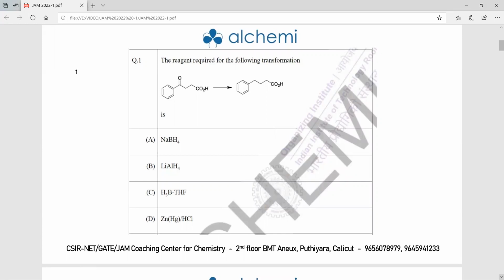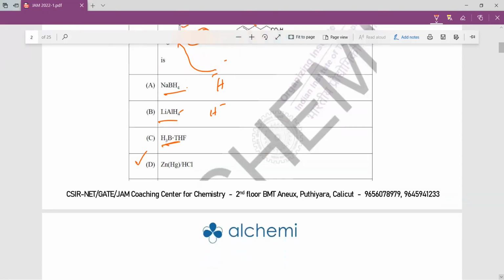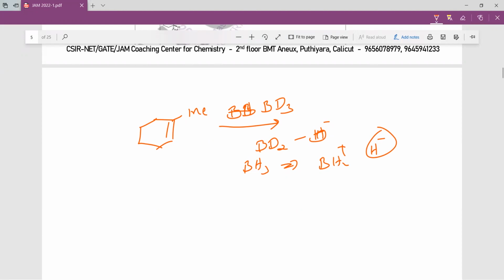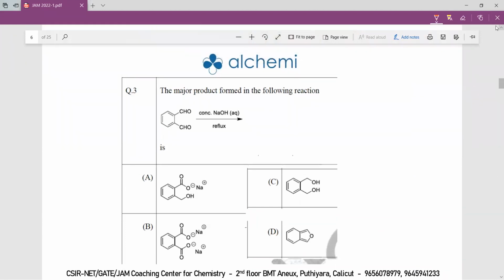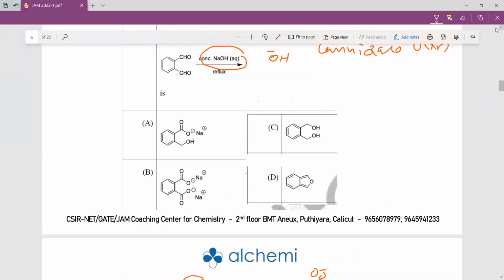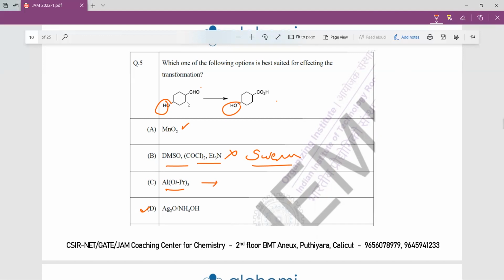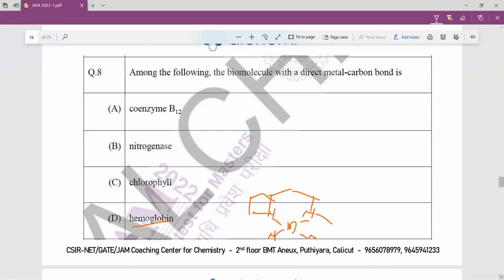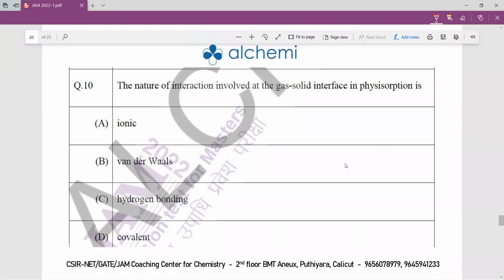JAM CHEMISTRY 2022 COMPLETE SOLUTION PART-1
In this video we solve JAM 2022 chemistry question paper question number 1-10 with detailed explanation